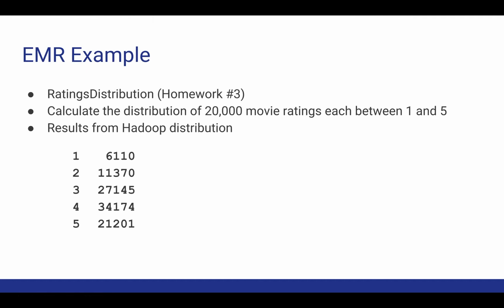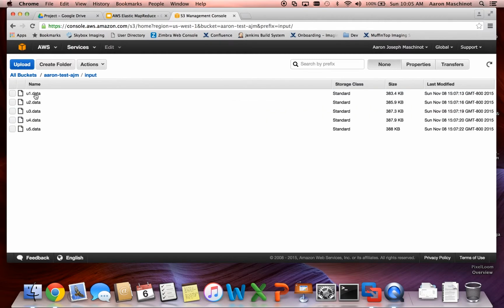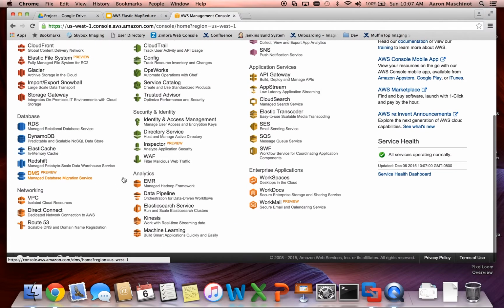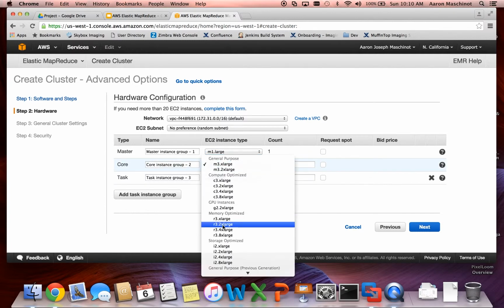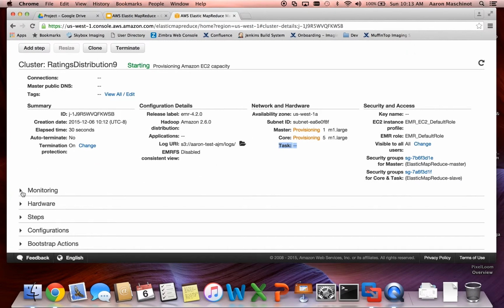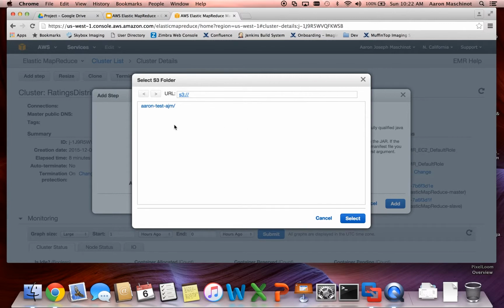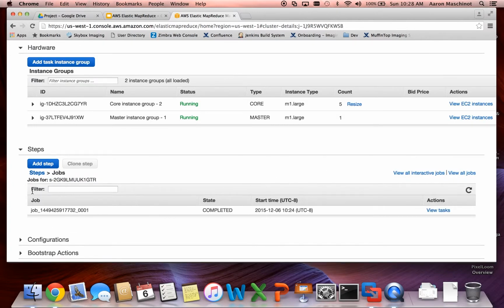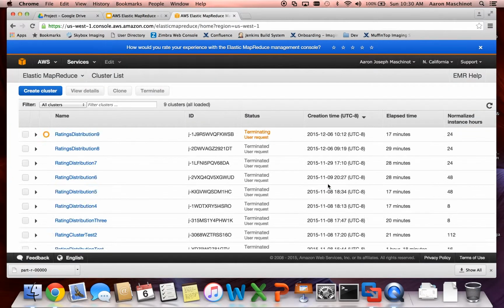AWS Elastic MapReduce -- Part 2 (of 2)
Aaron Maschinot
Final Project for EN.605.788.81FA15